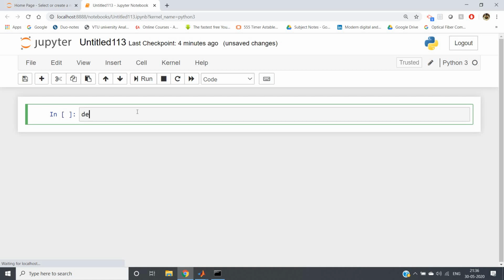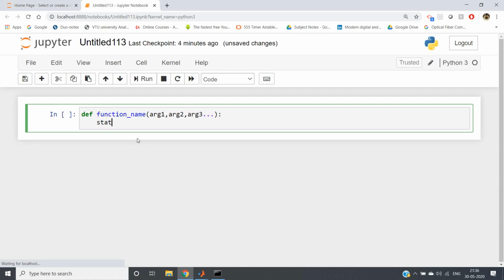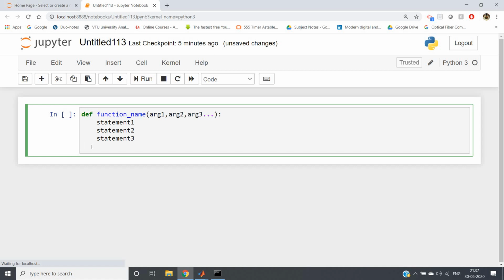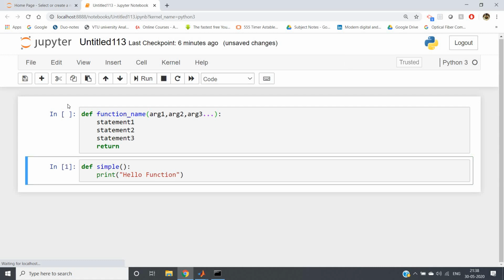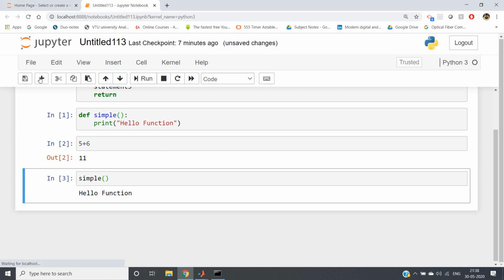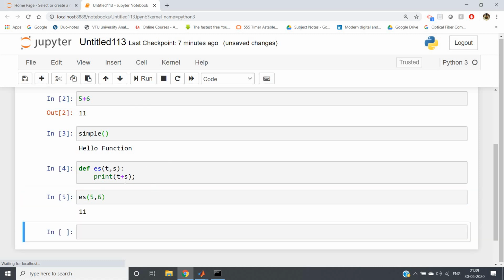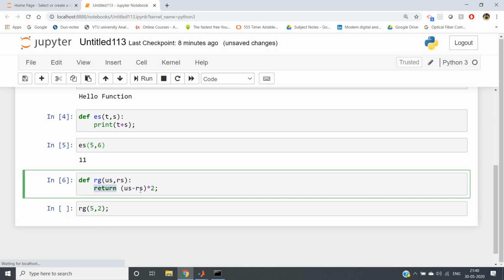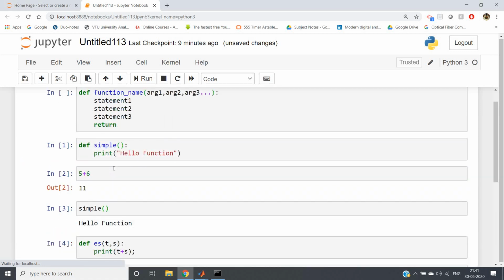User defined function | Python | Castor Classes